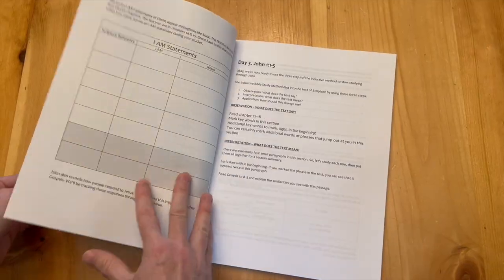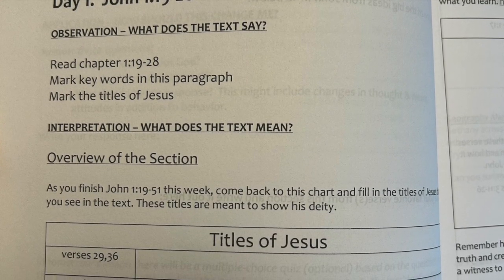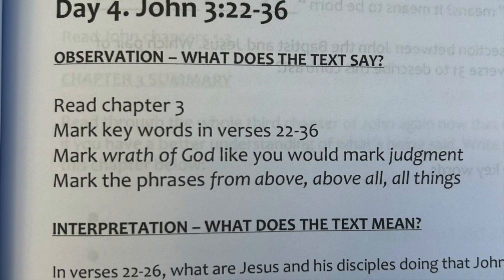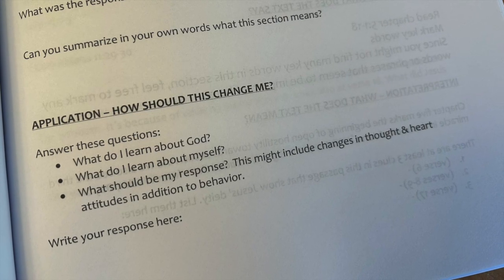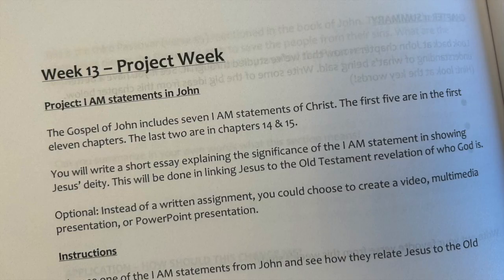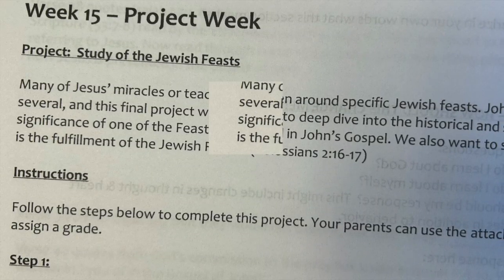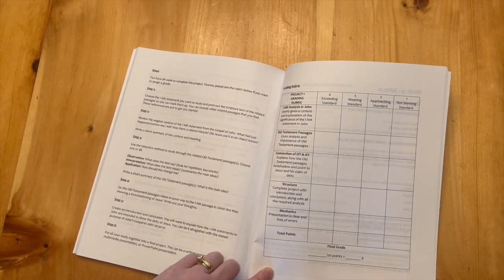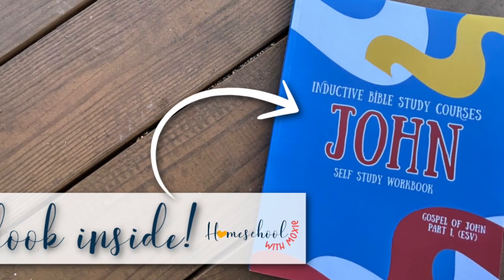Teach Your Teens How to Study the Bible | John Workbook Flip Through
Take a look inside the John Self-Study Workbook, designed for students in grades 5–12. This open-and-go study walks through John 1–12 using the inductive Bible study method, teaching students to observe, interpret, and apply Scripture for themselves.

Perfect for homeschool families, it includes optional projects, grading rubrics, and guidance for high school credit—no prior experience needed.

Help your students grow in confidence and learn how to study God’s Word for a lifetime.

Find the online class (optional) here - (class includes the digital version of this workbook)